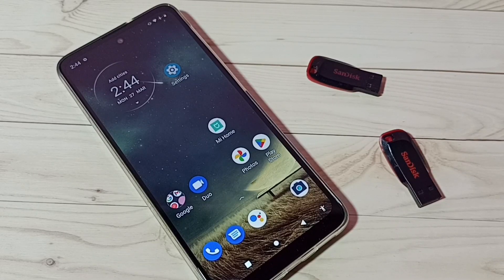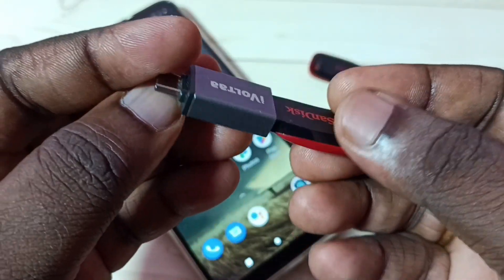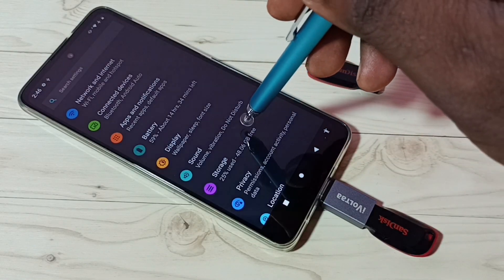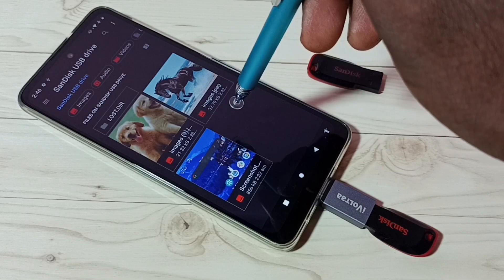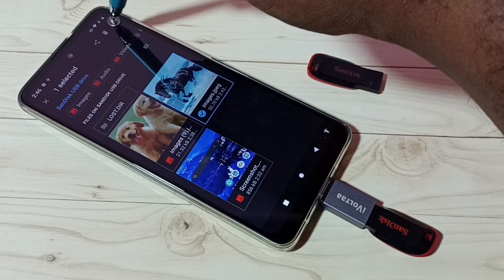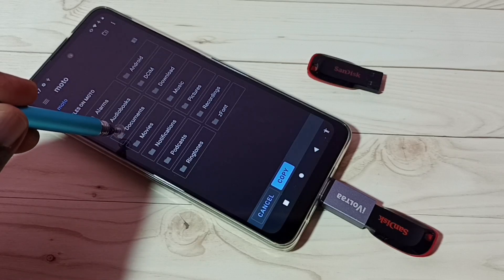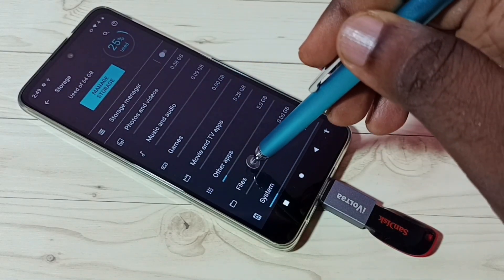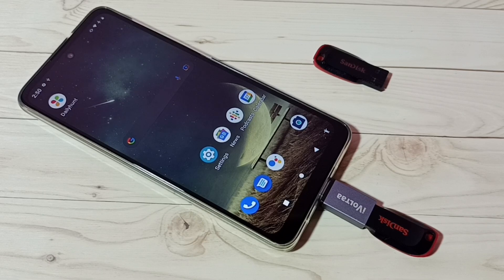Motorola Moto Phone to USB Pen Drive Directly Transfer Images, Video, Music | SSD | Hard Disk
Motorola, Moto, Android, Phone, Mobile, android 13, smartphone, ssd storage, external storage, hard disk , pendrive, usb pendrive, flash drive